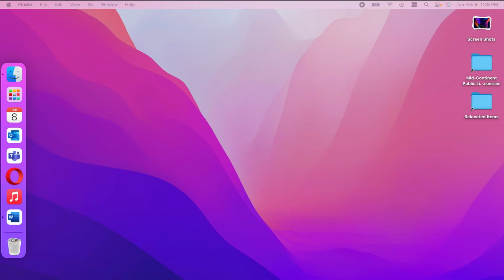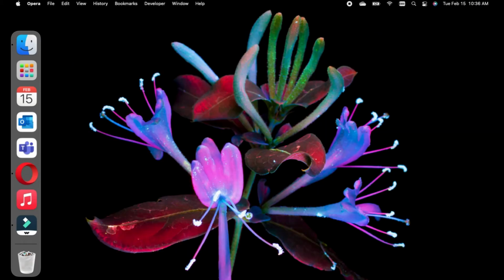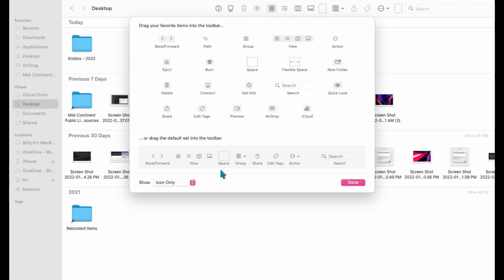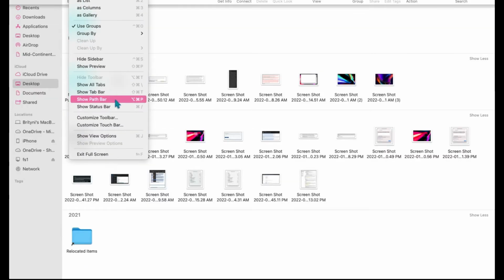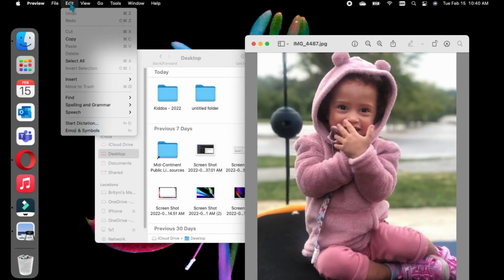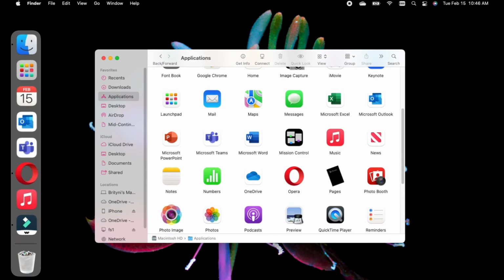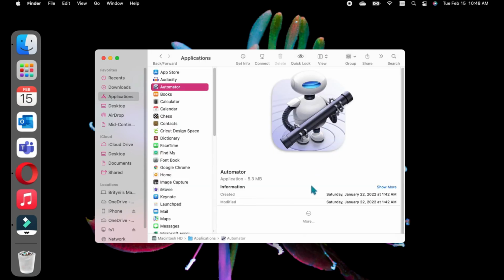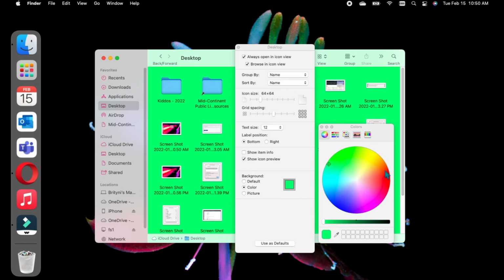Personalize Your Mac - Finder | Technology Education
Finder is so much more than your basic file explorer. Join us to learn more about the useful elements hidden in this app. Recommended video for Finder basics: MacBook Pro Basics - Skill Set 2